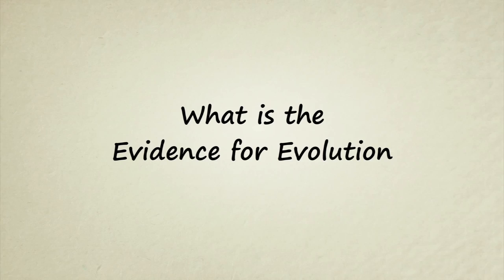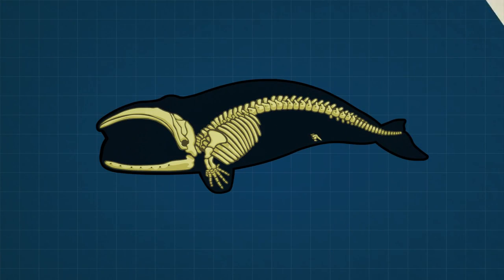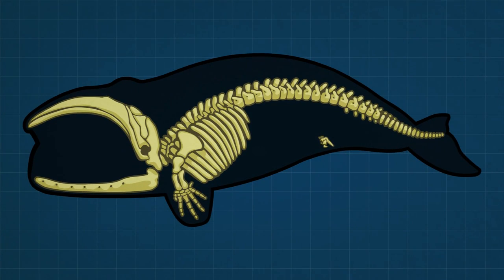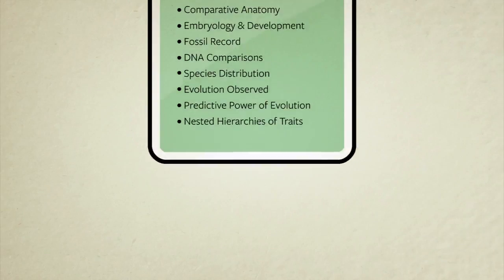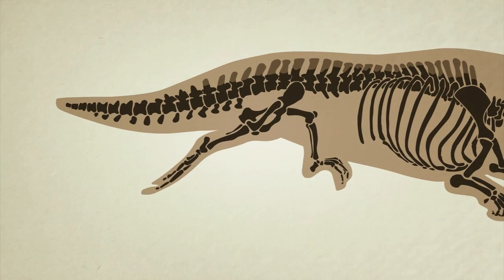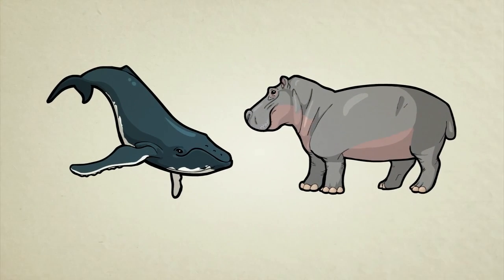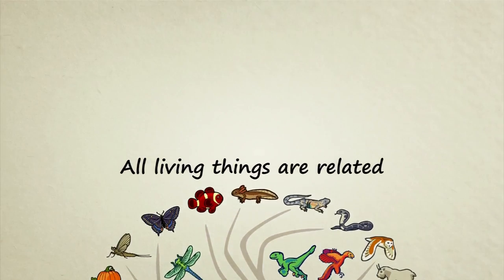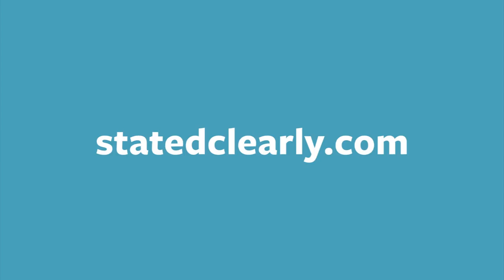Care sunt dovezile evoluției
Biologii afirmă că toate organismele vii de pe pământ sunt înrudite. Există probe solide care susțin această afirmație? În acest clip vom arunca o privire mai îndeaproape asupra originii balenelor din mamifere terestre, și apoi vom discuta despre originea a mai multor vietăți, inclusiv cea a speciei noastre.

Dacă dorești să afli mai multe despre fosile ale balenelor si evolutie, exista mai multe articole pe (engleză), sau in limba română

Pentru a afla mai multe despre embrionii de balenă, vezi munca Dr. Hans Thewissen aici